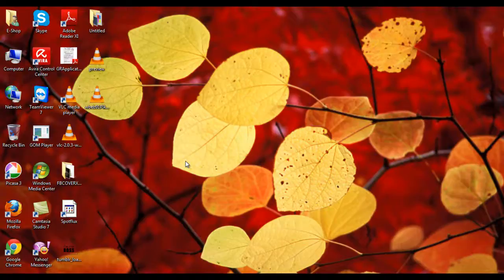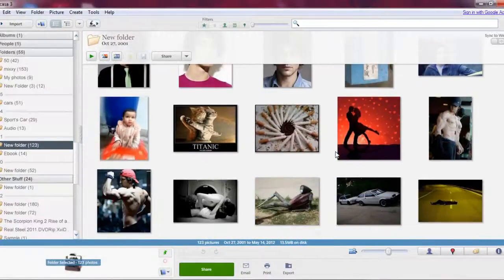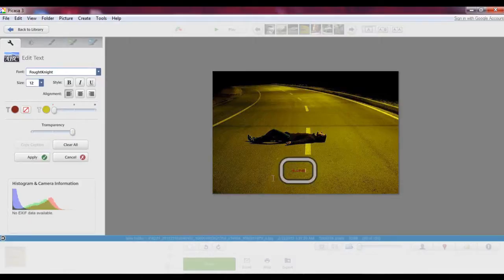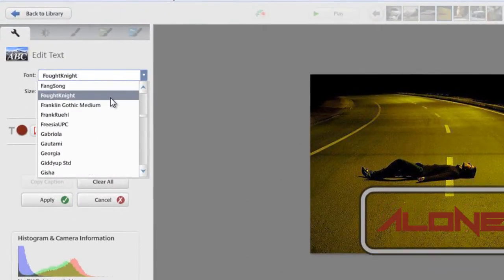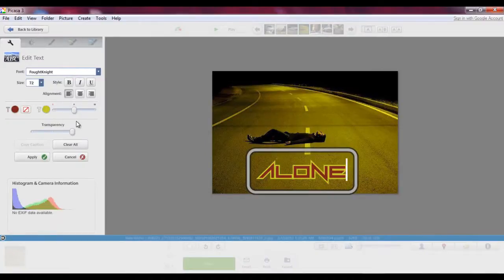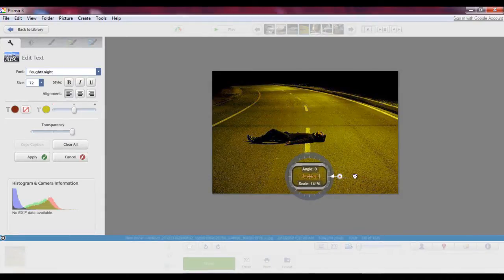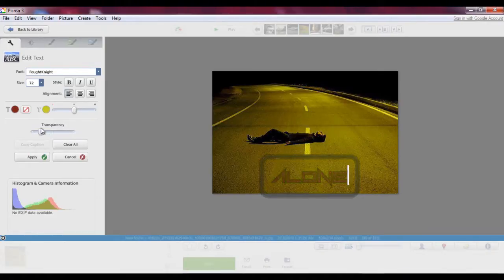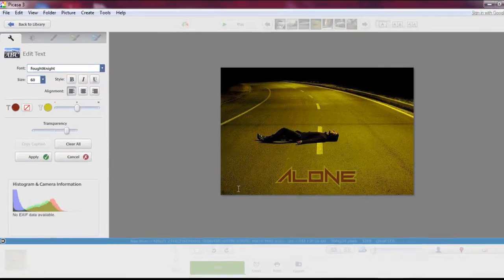How To Add Text To Image In Picasa 3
in this video i am teaching you how to add text to your photo in picasa 3